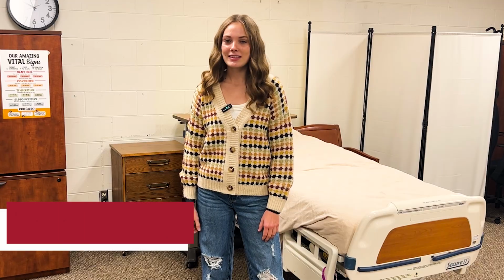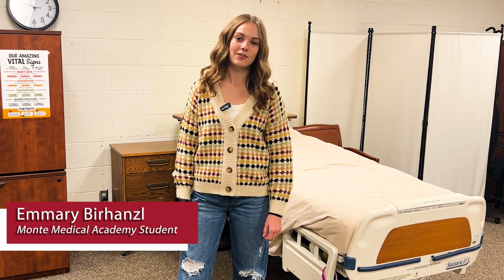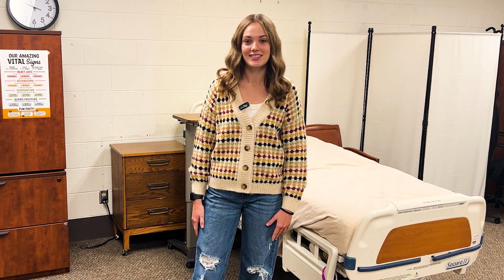Monte Medical Academy, Student Perspective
LYFT Career Pathways awarded $15,000 to Montevideo Public Schools to help develop Monte Medical Academy to provide hands-on health care opportunities for students.

This program prepares students for healthcare careers with hands-on lab experience at CCM Health, certifications in First Aid/CPR, Nursing Assistant, and Trained Medication Aide, a medical terminology course, and a community internship. Students earn nine college credits while gaining real-world experience supported by business partners.